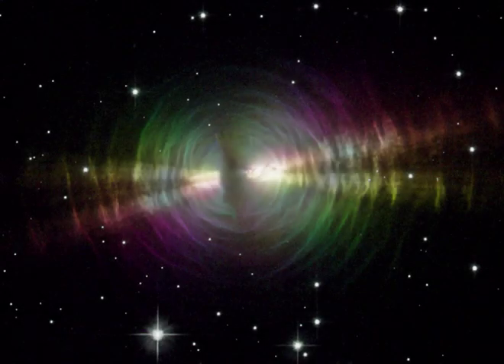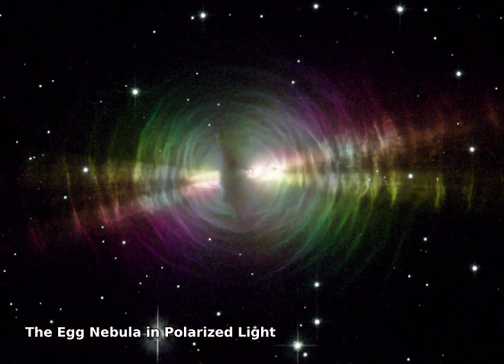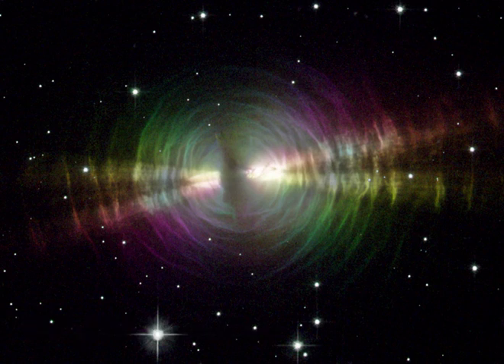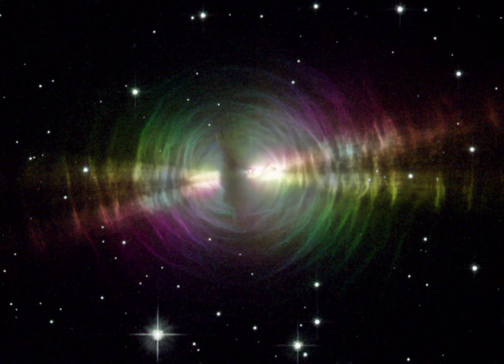The Egg Nebula in Polarized Light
Where is the center of the Egg Nebula? Emerging from a cosmic egg, the star in the center of the Egg Nebula is casting away shells of gas and dust as it slowly transforms itself into a white dwarf star.  The Egg Nebula is a rapidly evolving pre- planetary nebula spanning about one light year. It lies some 3,000 light-years away toward the northern constellation Cygnus. Thick dust blocks the center star from view, while the dust shells farther out reflect light from this star.  Light vibrating in the plane defined by each dust grain, the central star, and the observer is preferentially reflected, causing an effect known as polarization.  Measuring the orientation of the polarized light for the Egg Nebula gives clues to location of the hidden source.  Taken by Hubble's Advanced Camera for Surveys